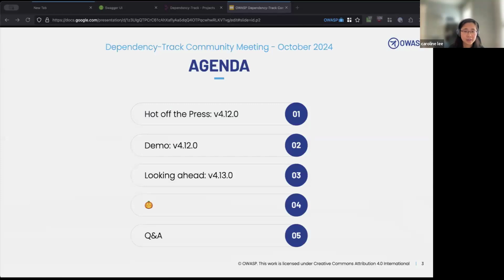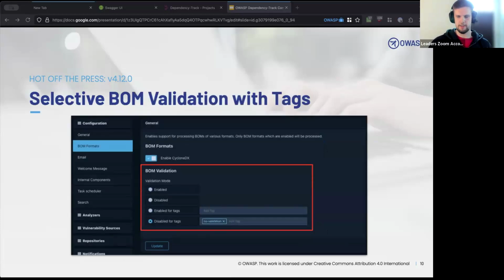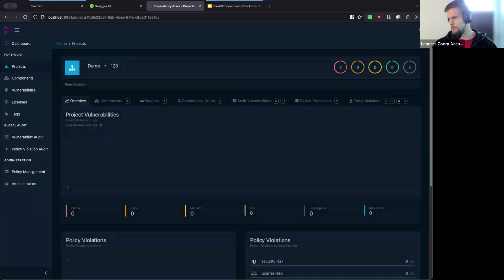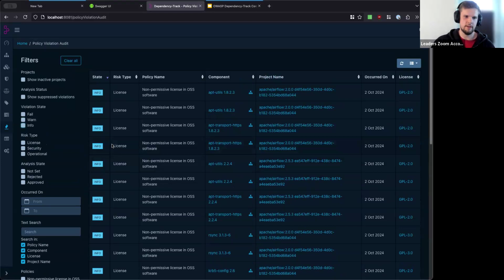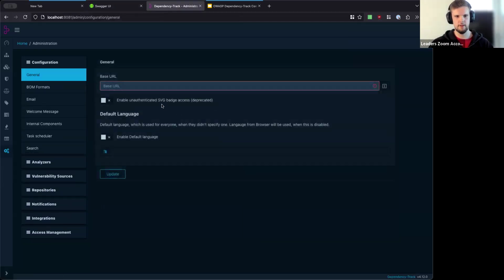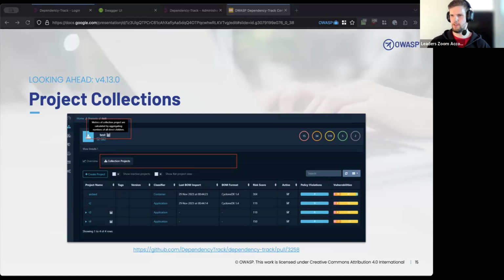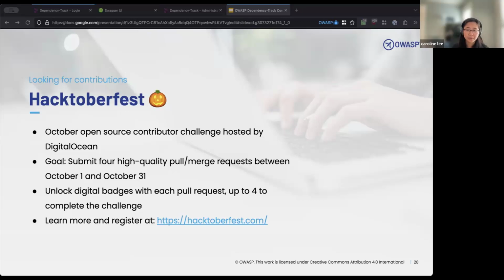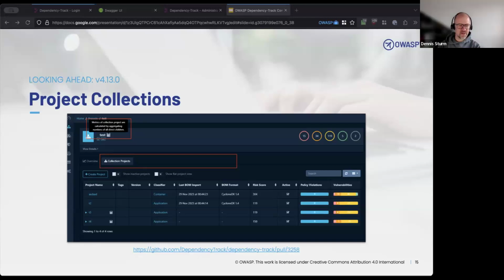Dependency Track Community Meeting (2024-10-04)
In this meeting, the focus is on the Dependency-Track v4.12.0 release, and looking forward to v4.13.0

00:05  Intro
00:17  Organizational
01:00  Agenda
01:40  Hot Off The Press:  v4.12.0
08:06  v4.12.0 Demo
26:46  Looking Ahead: v4.13.0
31:07  Hacktoberfest
37:47  Q&A